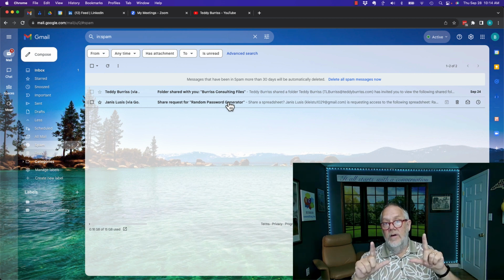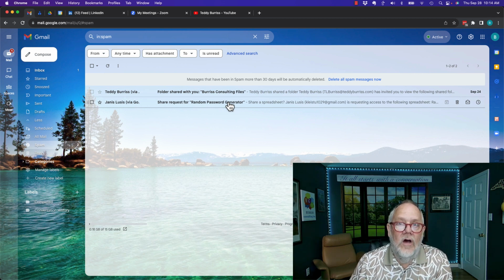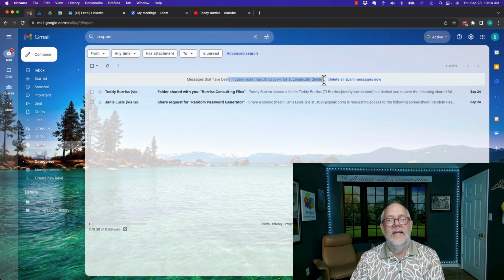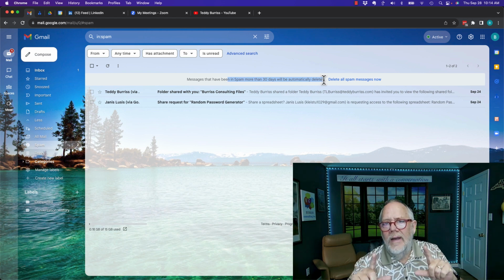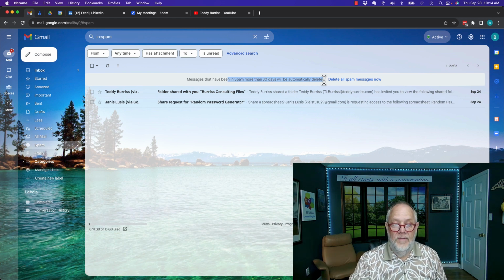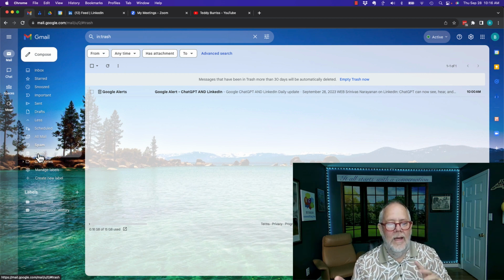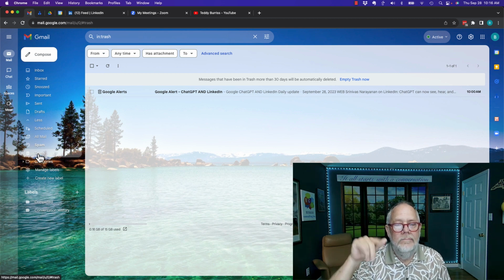Can I recover deleted Email Messages in Gmail? 2023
The answer may be yes, but it could also be no.